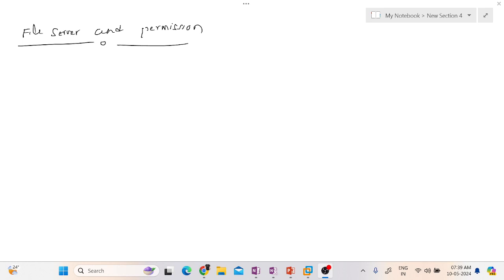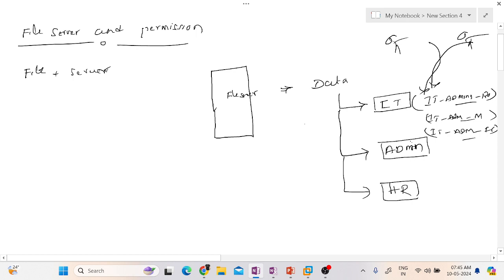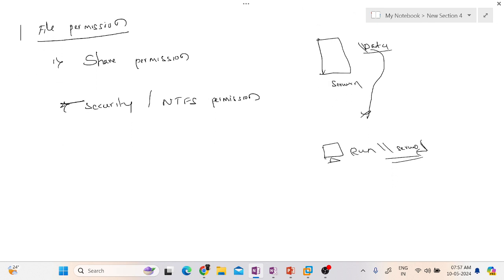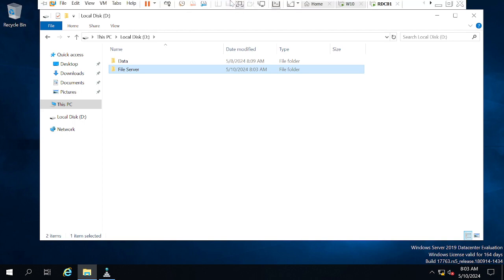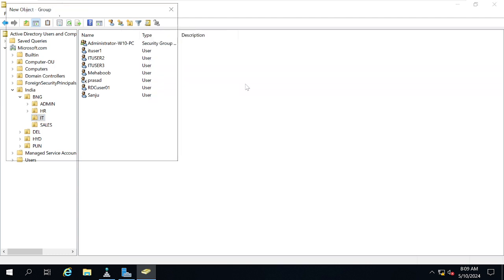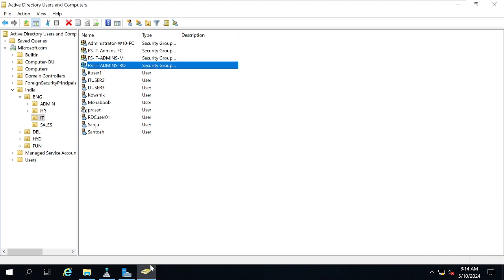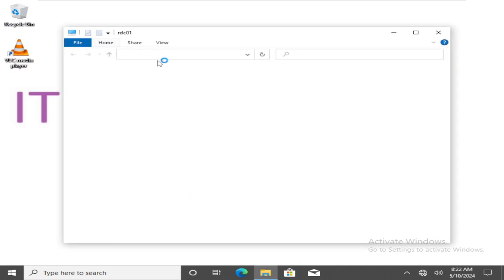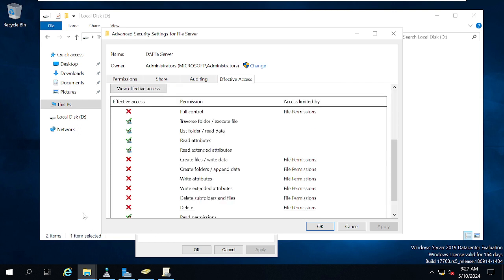File Server and Permssions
What is a file server?
differences between Share and NTFS Permission?
Level of permissions ad the differences?
how to check what level of permissions the user have ?
how to change the ownership of the file and folder?